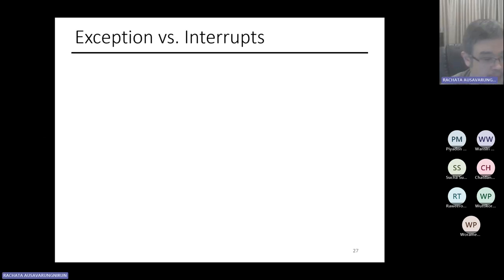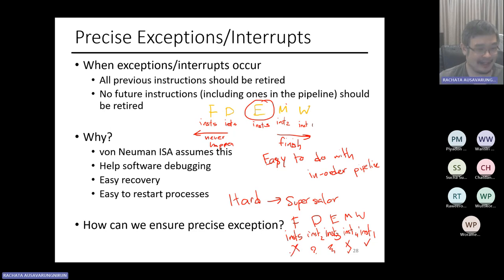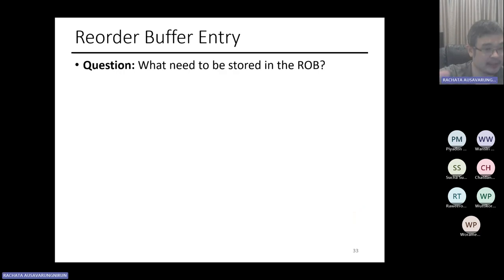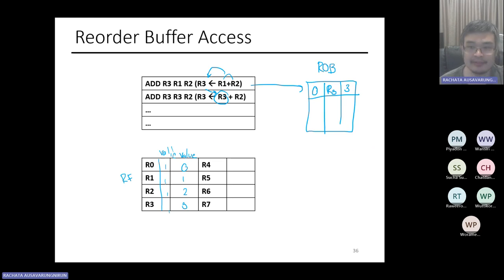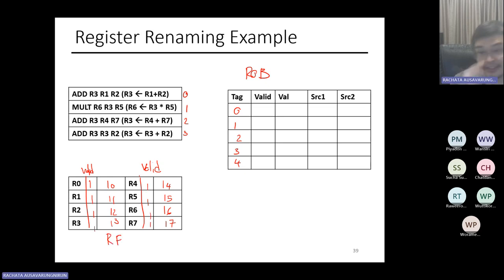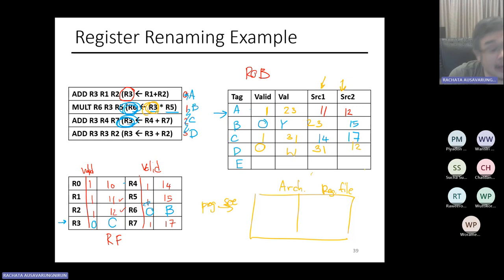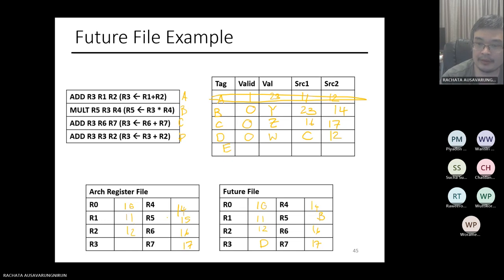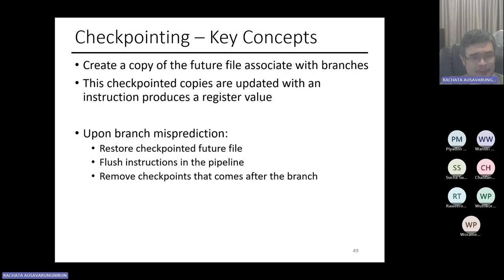[VISTEC-ComArch] Lecture 4.2: Superscalar and Precise Exception